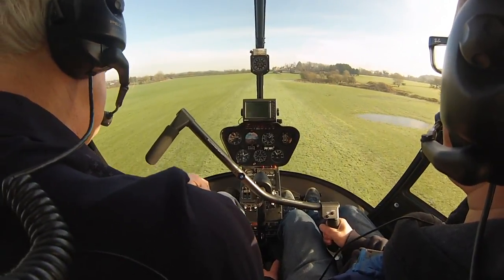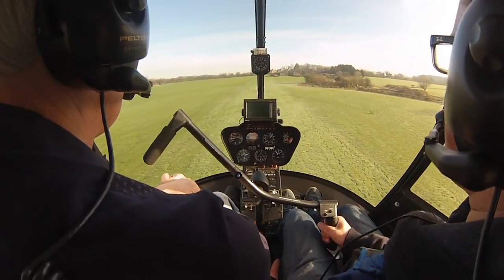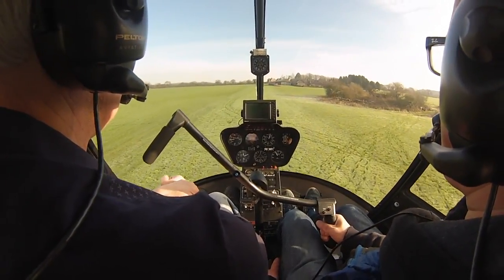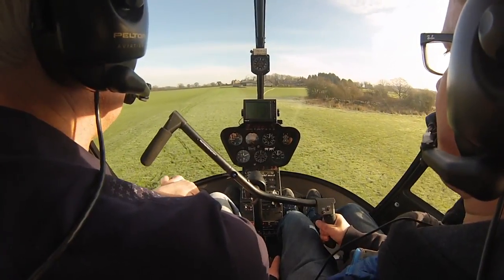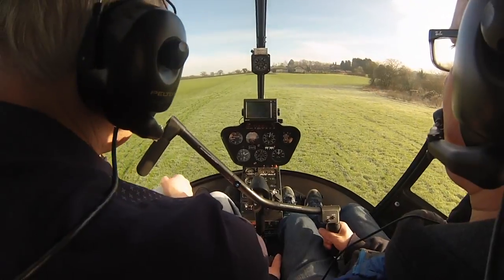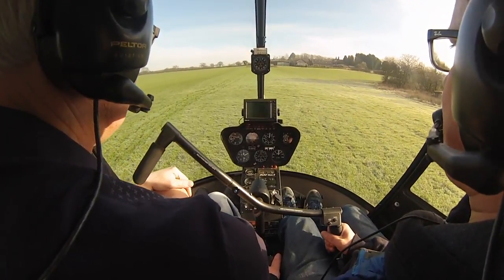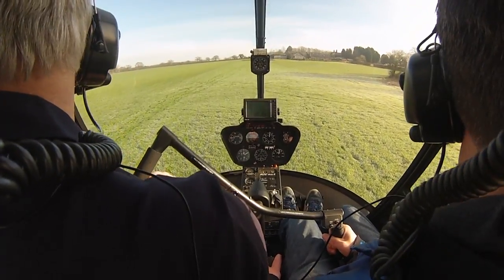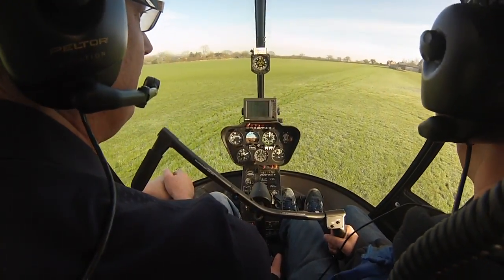Robinson R22 Approach into Beeston Manor, Lancashire, UK, 16th January 2016